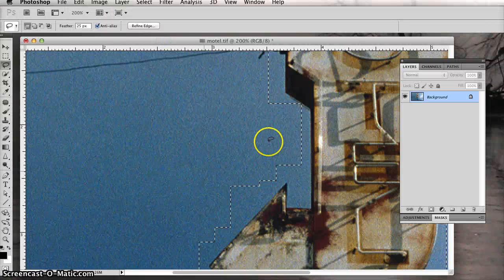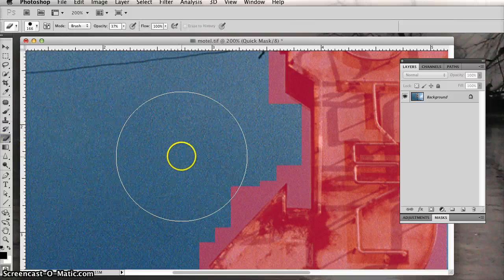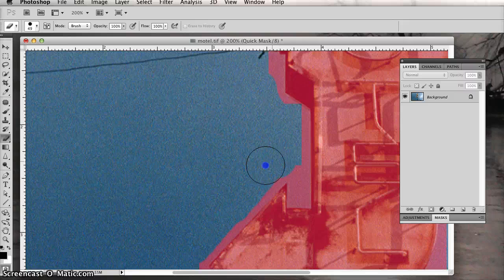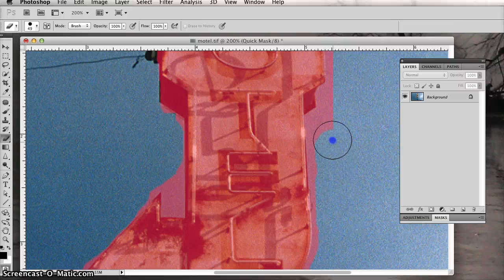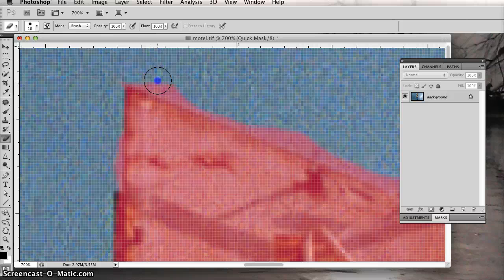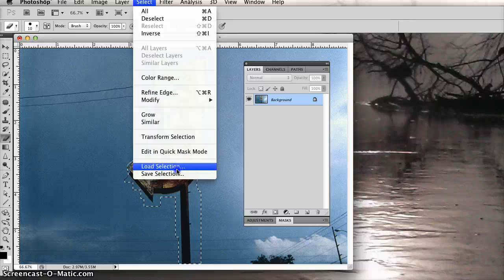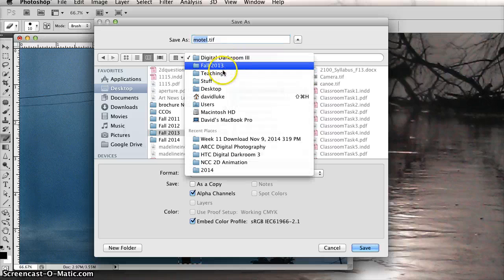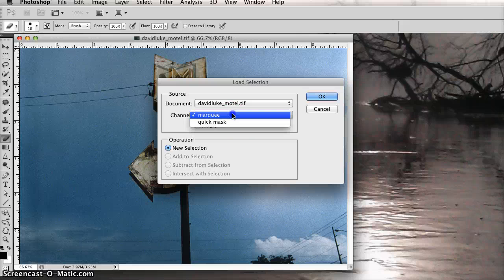Photoshop Selections Part 2